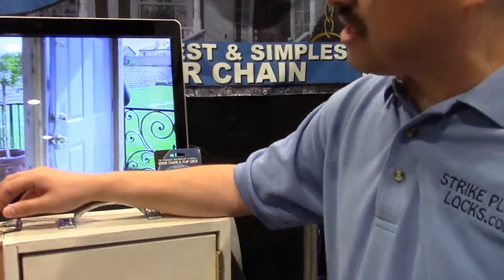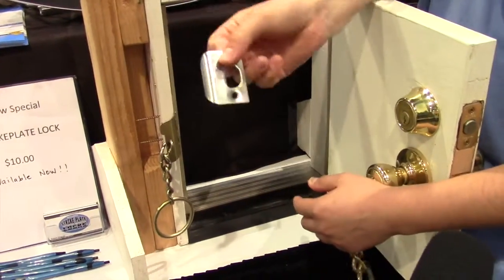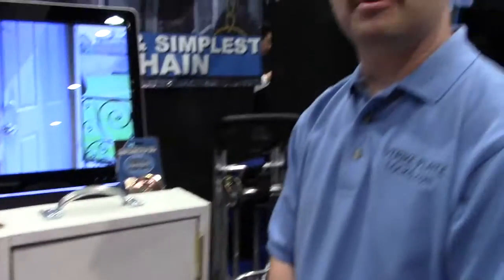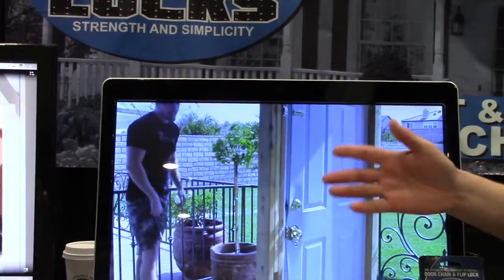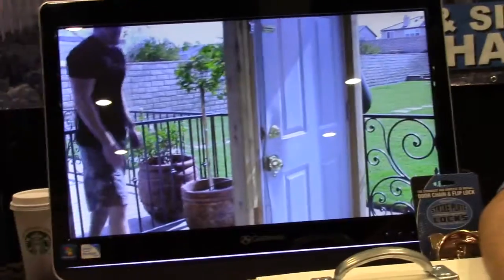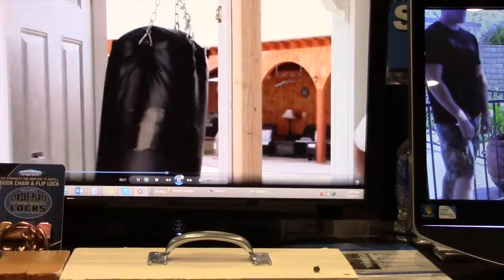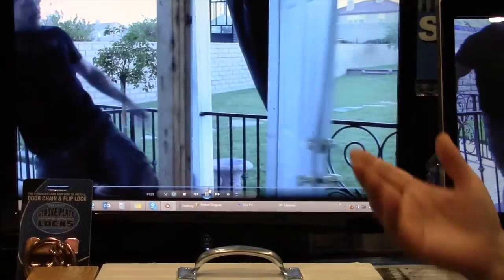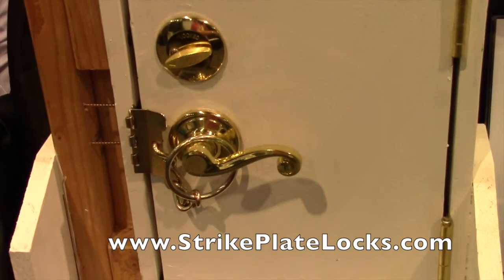Strike Plate Lock Door Security System | Weekend Handyman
Eight improvements over exsisting door security devices
1 Added safety and security dual locks, a flip lock and a door chain.
2 Stronger lock because of placement of lock by door handle
3 Screws are longer than screw on current door chains.
4 Better placement of screws (shearing force versus pulling force)
Strike Plate Locks
5 Useable on all types of doors, wood, metal.
6 Ease of installation (60 seconds for the Strikeplate Lock versus 20 minutes for common door chain).
7 Works on lever and round door knobs
8 Can be used to turn a bedroom into a safe room